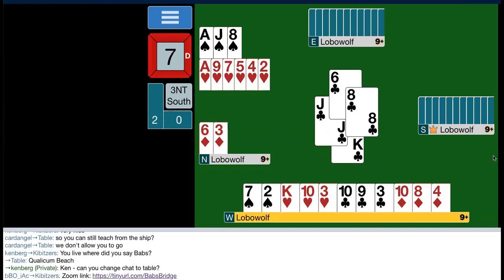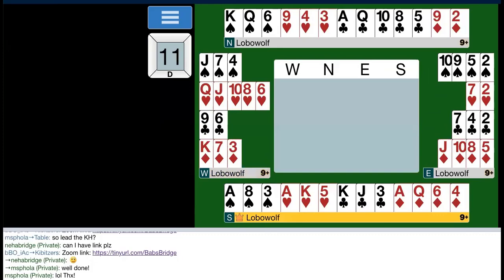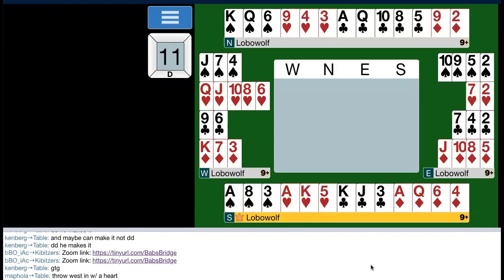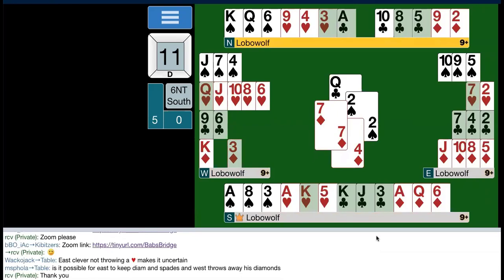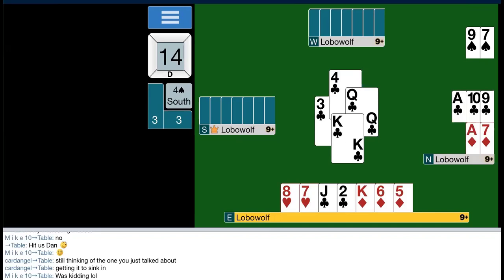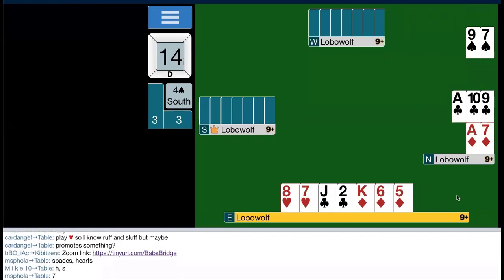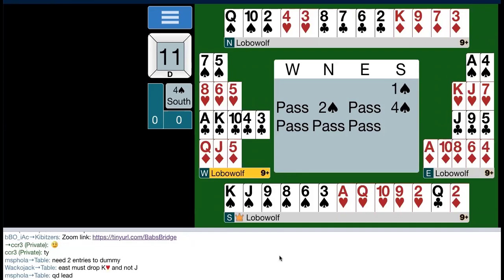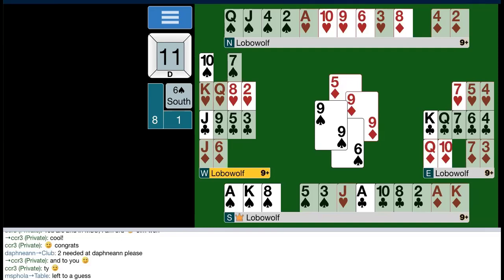Dan Oakes on Defense - 2022 04-01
Dan Oakes continuing IAC lessons on defense